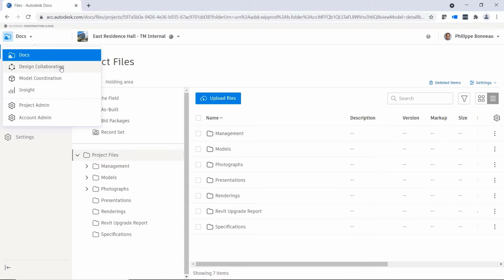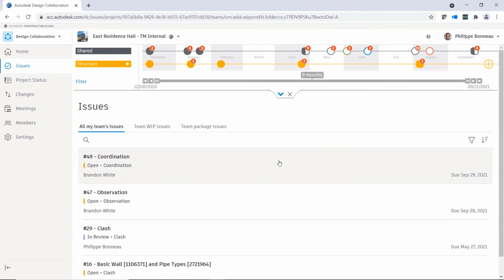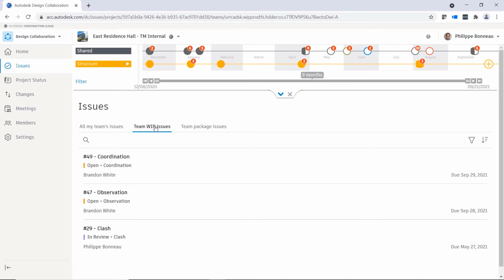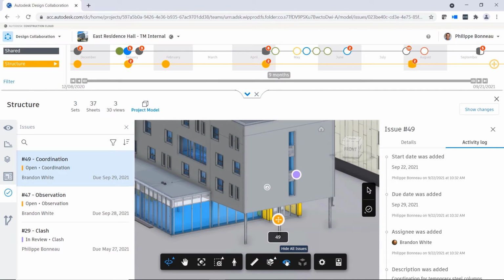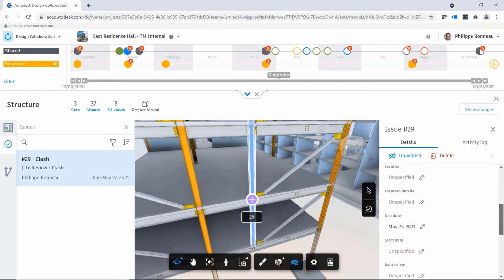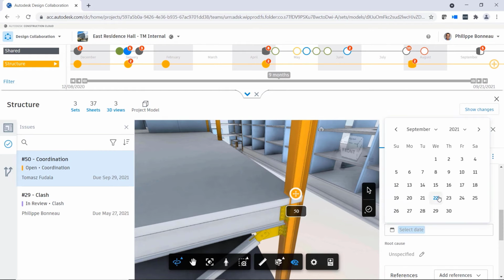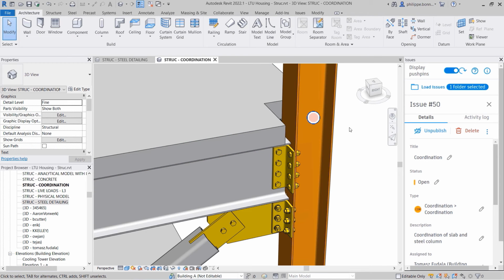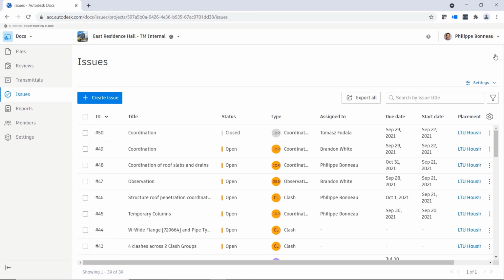Construction Cloud - BIM Collaborate - správa vad (BIM issues)